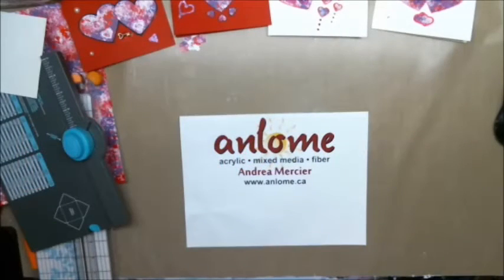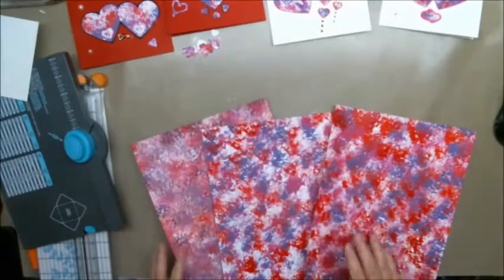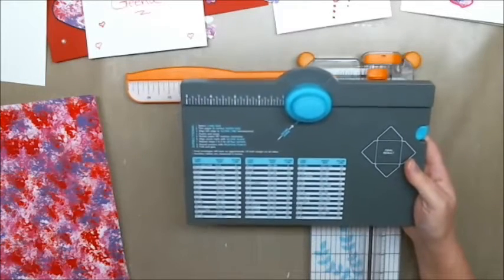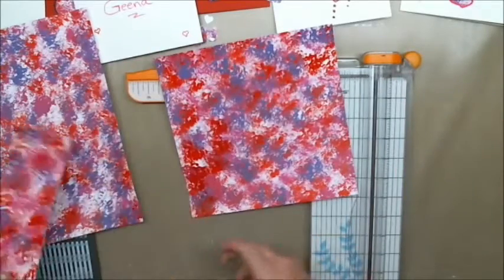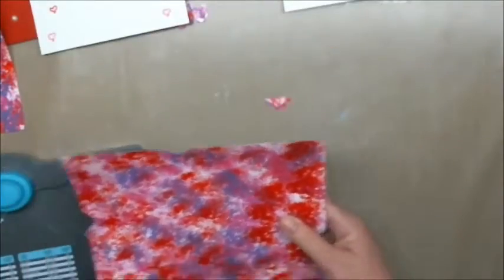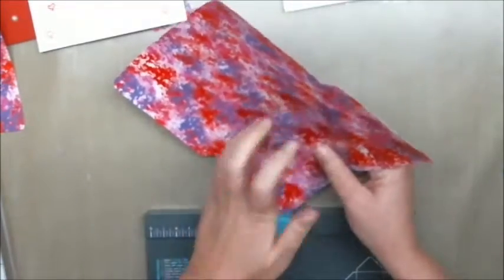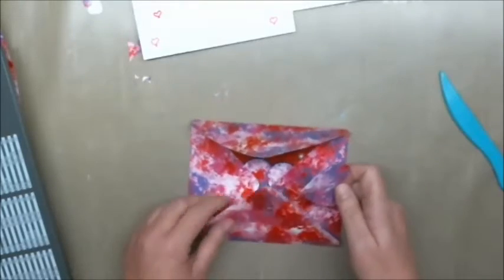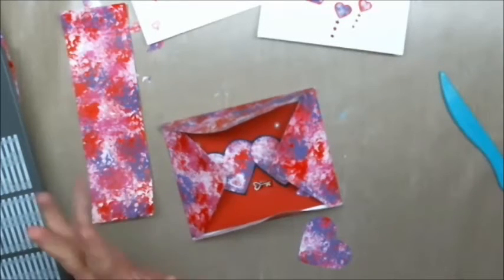How-To Make Envelopes With Decorated Painted Paper